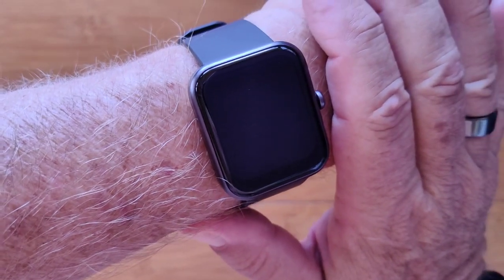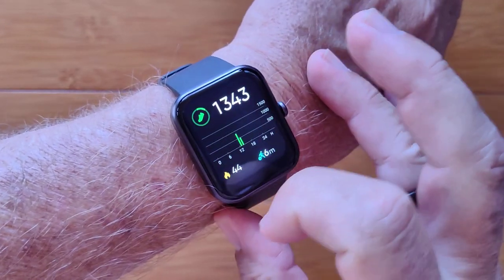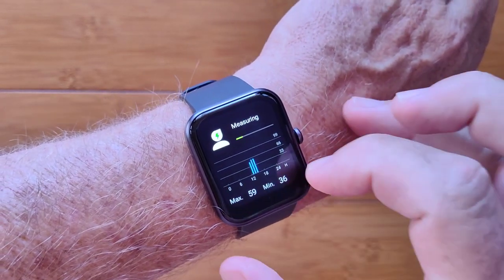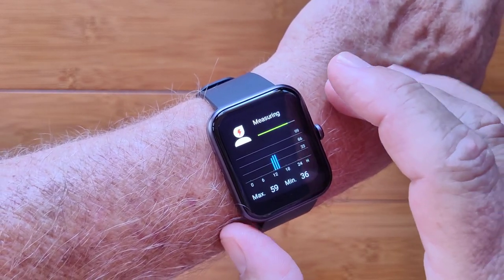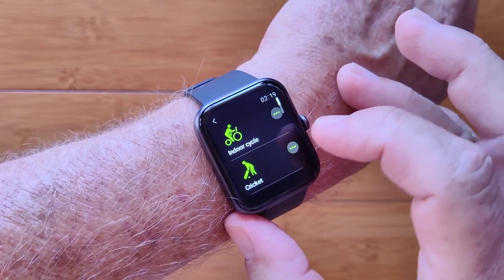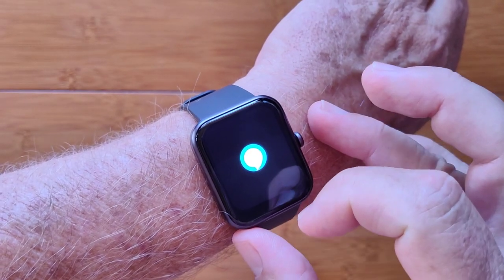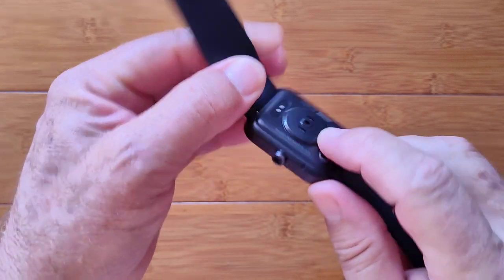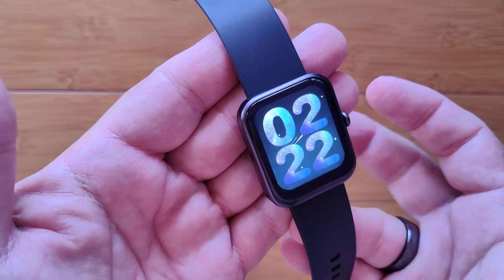DOOGEE CS2 Pro Apple Watch Shaped ALEXA Installed 5ATM Fitness Smartwatch: Quick Overview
This CS2 Pro smartwatch has been provided by DOOGEE for review. Many thanks to our viewers for making this YouTube site popular and to DOOGEE for their support. If you are interested in purchasing this CS2 Pro smartwatch, please use one of the links listed above. It will help us receive more watches to review for you in the future. Thanks!

NOTE: NOT VeryFit Pro (it won't work)

DECRIPTION:
The CS2 Pro is an Apple Watch style device with an interesting case redesign and a single button on the side.  As an overall sports watch, it offers basic running, walking, cycling and other activity tracking, including swimming (this watch does not include GPS in the watch - data is transferred to the app which can monitor your GPS track). It is also a health monitoring watch for heart rate, blood pressure, blood oxygen, and stress, as well as breath relaxation training and weather reporting with forecasts. A unique feature that sets this one apart is that Amazon’s Alexa is installed and, once connected to your Amazon account, can be used just like Alexa on your phone or home controller, but right from your wrist!

TinyURL.com/AndroidWatches